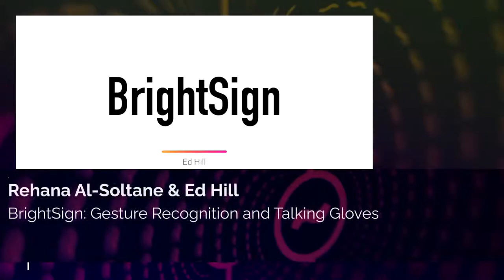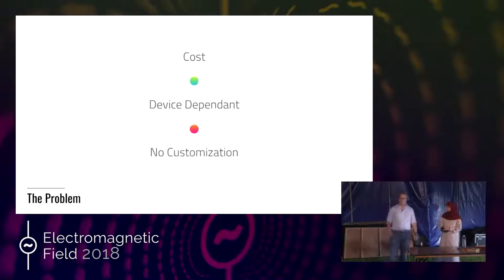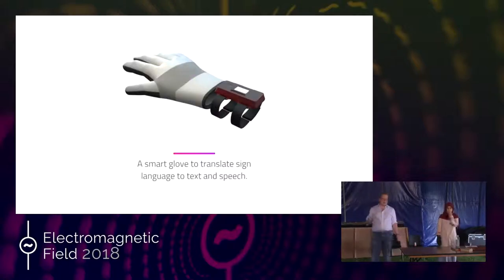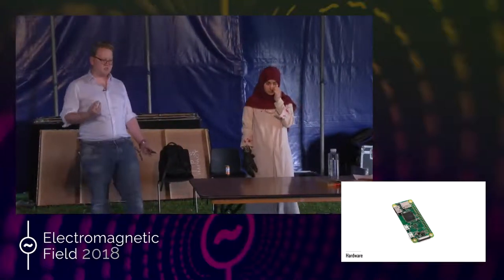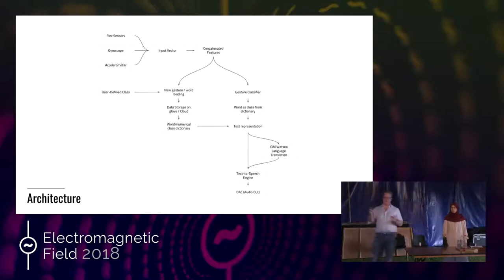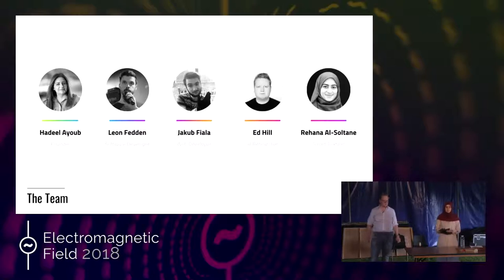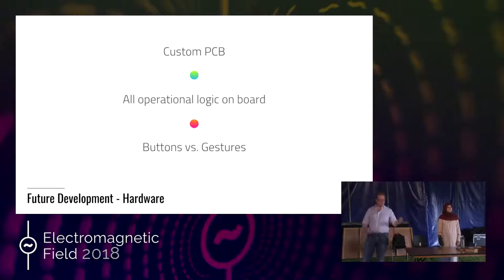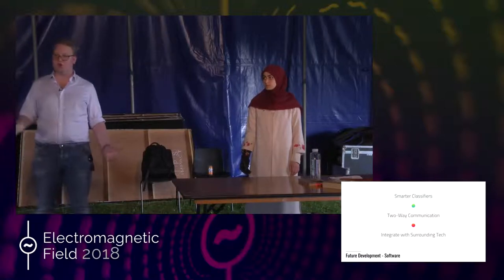Rehana Al-Soltane & Ed Hill: BrightSign: Gesture Recognition and Talking Gloves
BrightSign is an assistive wearable technology designed to translate custom hand gestures to text and speech by employing advanced machine learning software. It aims to give people who are non-verbal full control over how they communicate. Sign language and speech can be personalised to a chosen voice, accent or language, making BrightSign applicable on a global level.

Rehana Al-Soltane & Ed Hill